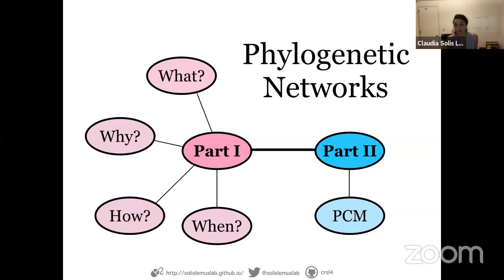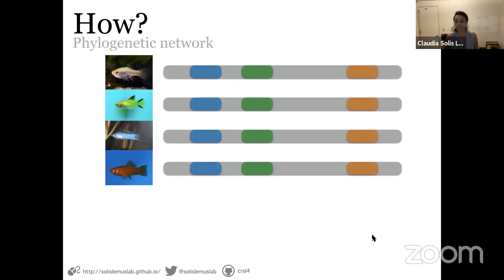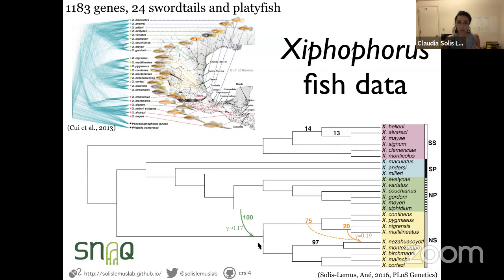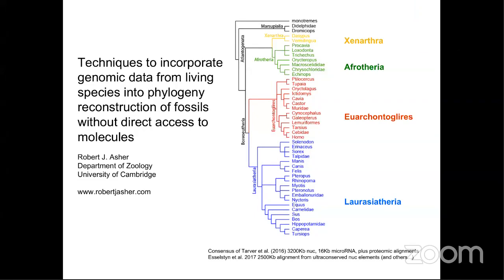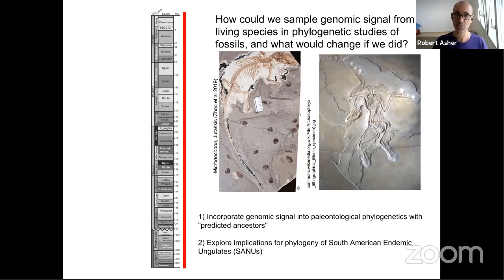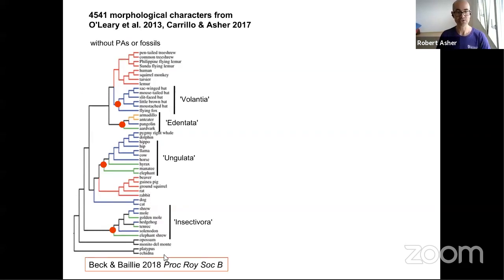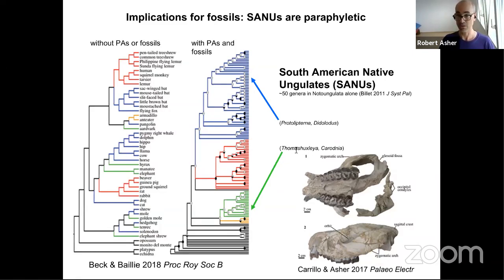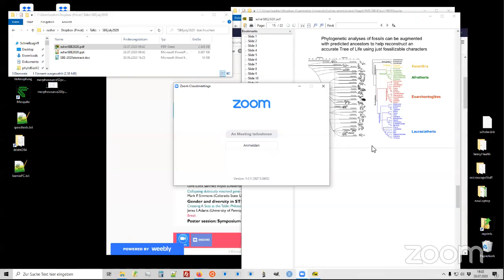SBE Meeting - Methods in phylogenetic inference (Part 2)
Methods in phylogenetic inference - 2

00:30 Claudia Solís-Lemus - What are phylogenetic networks and why should we care?
24:47 Robert Asher - Techniques to incorporate genomic data from living species into phylogeny reconstruction of fossils without direct access to molecules